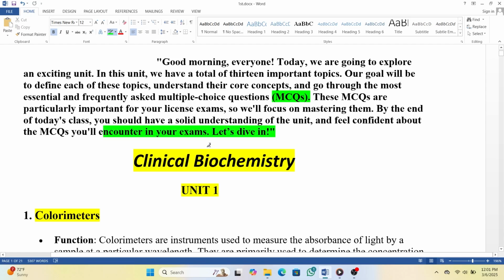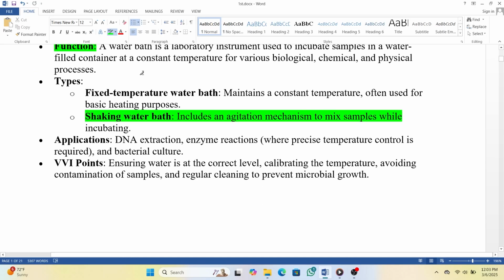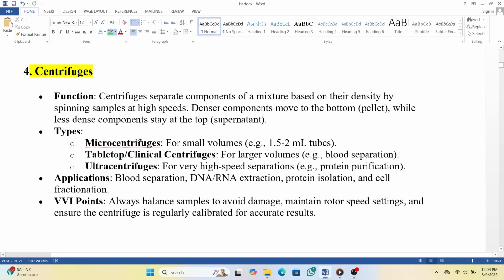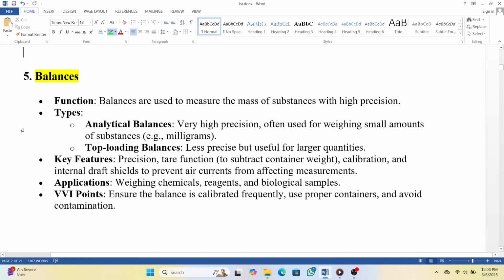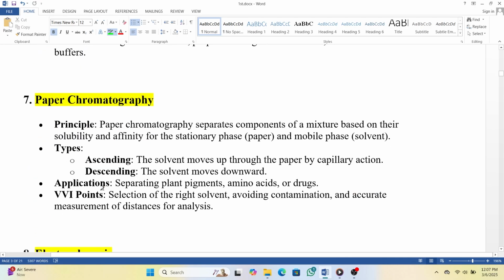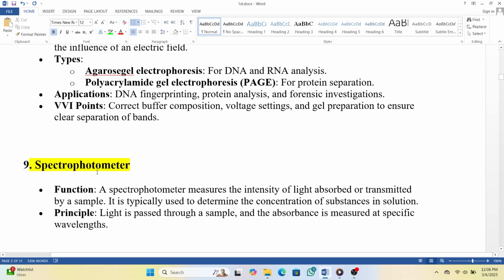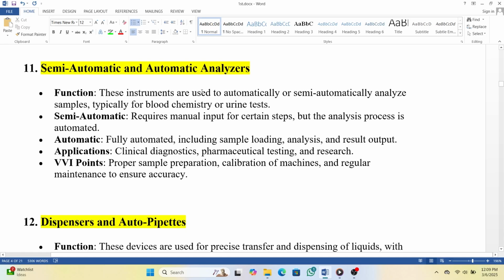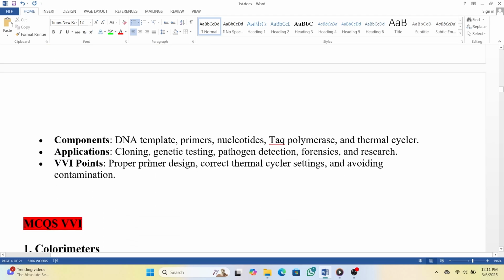Clinical Biochemistry . ALL THE 13 TOPICS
CMLT students preparing for the CMLT License Exam.
Medical laboratory professionals looking to pass the license exam.
Anyone studying for exams related to Clinical Biochemistry and laboratory technology.